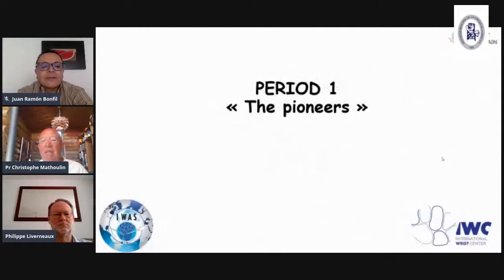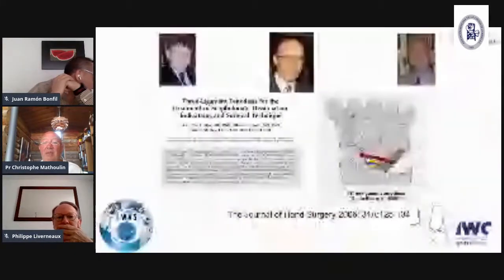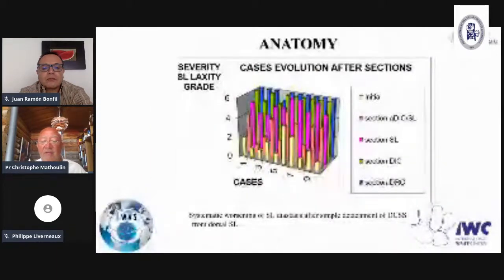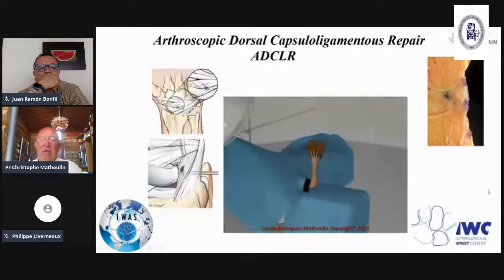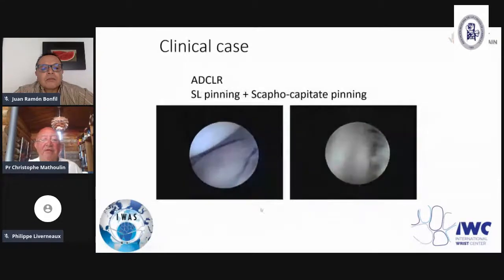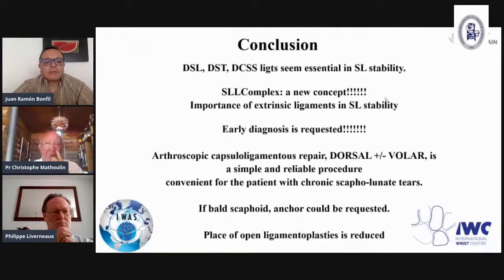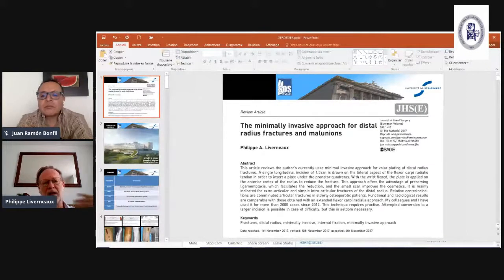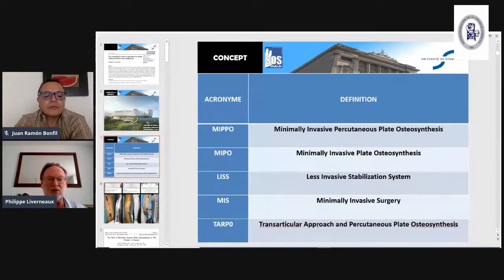TECNICA MIPO EN FEDRA, TX LESIONES ESCAFOSEMILUNARES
PONENTES
DR PHILIPPE LIVERNAUX
DR CHIRSTOPHE MATHOULIN
MODERADOR
JUAN RAMON BONFIL